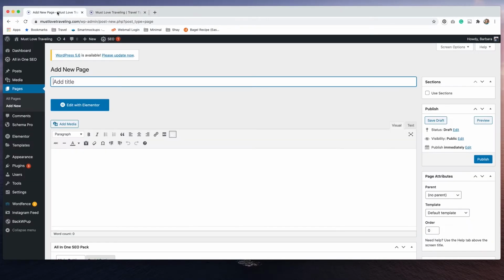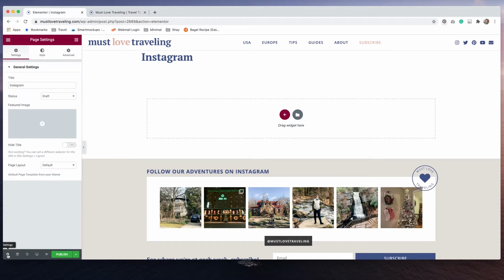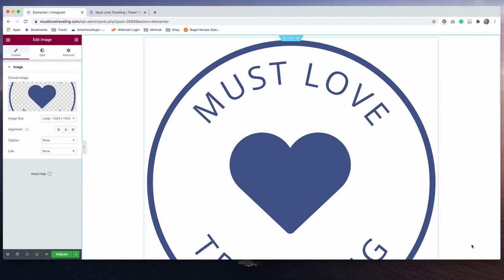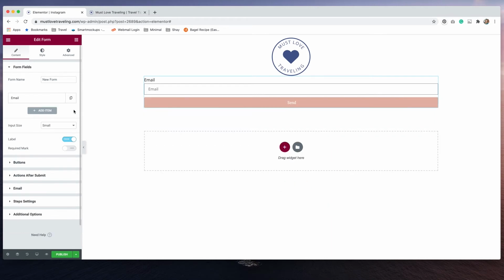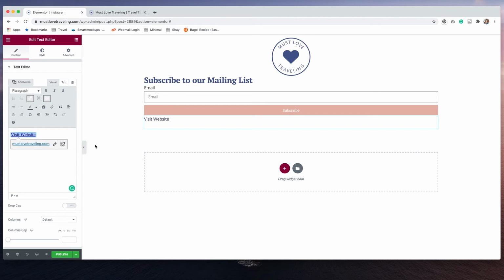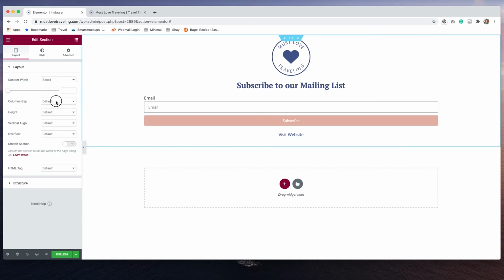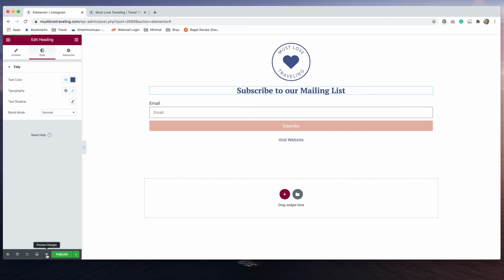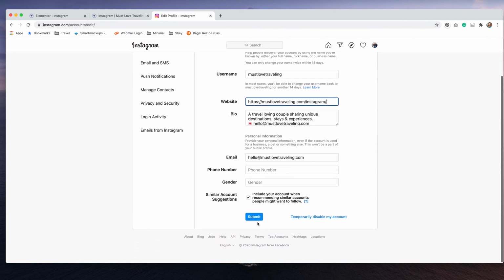Best Linktree Alternative: Simply, Easy & FREE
What's the best alternative to Linktree? I have a simple, easy, and FREE solution to create an Instagram landing page.

For custom brand and WordPress web design, please to schedule your free consultation.